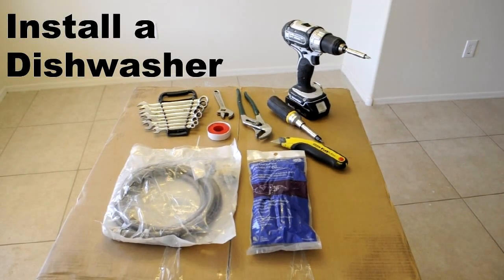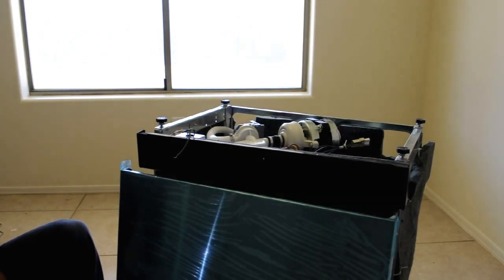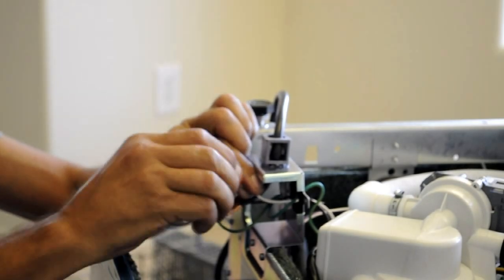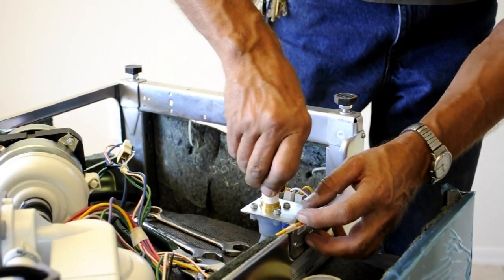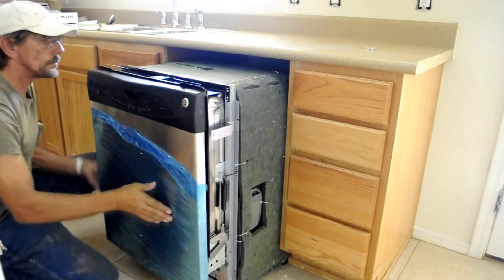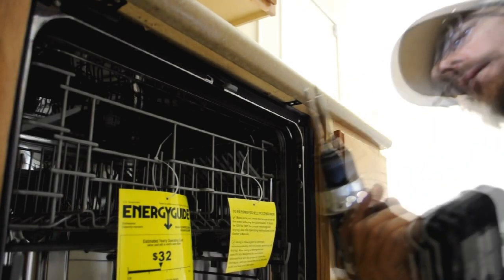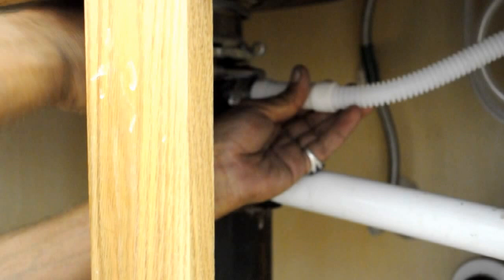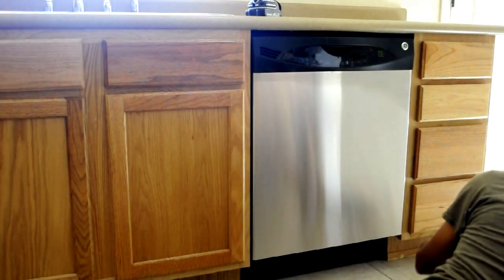Dishwasher How To Install A Dishwasher in less than 1 hour! How To Replace A Dishwasher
Here is the full instructions for How To Install A Dishwasher.
I can usually install a dishwasher in less than 1 hour.
If you want to replace a dishwasher just follow these instructions.
You will need to purchase a Universal Dishwasher Kit.

You will see dishwasher how to install a supply line.
If you are replacing a dishwasher you can use the old supply line if it is in good shape.
If you are replacing a dishwasher you can use the old power cord if it is in good shape.

I do a lot of work for a Realtor that flips houses
so I do a wide verity of home repairs.